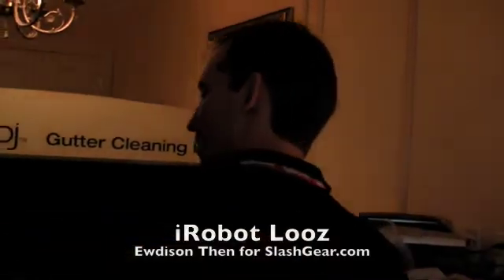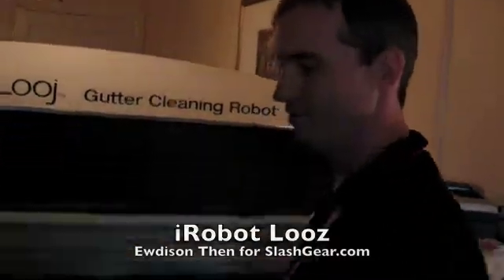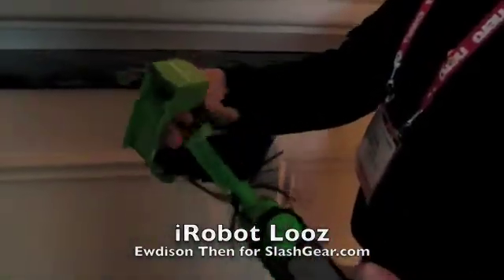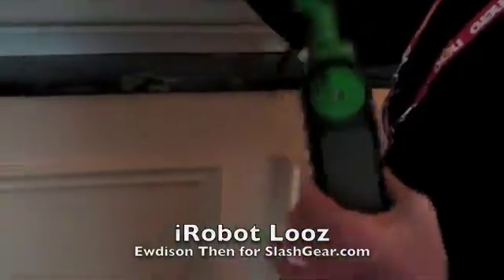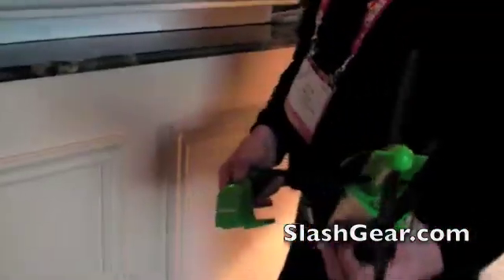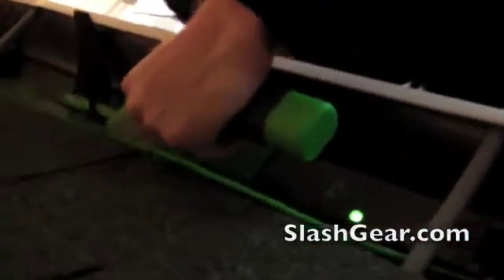iRobot Looj Demo